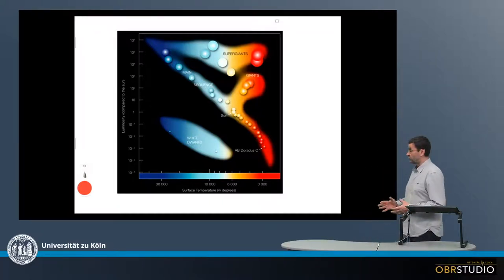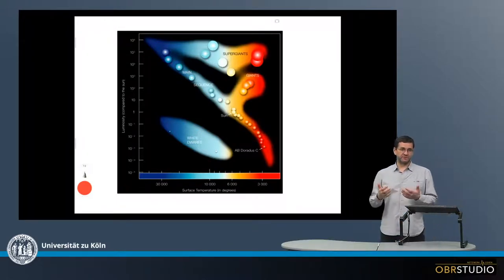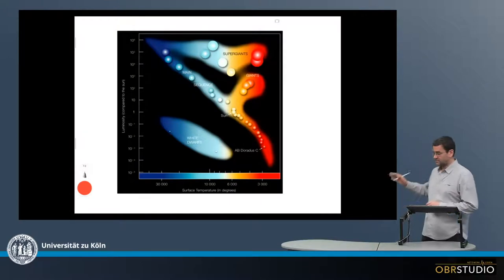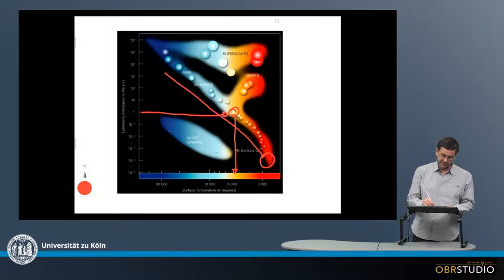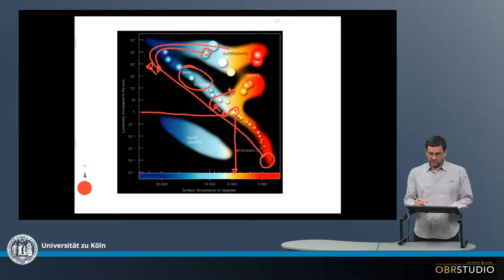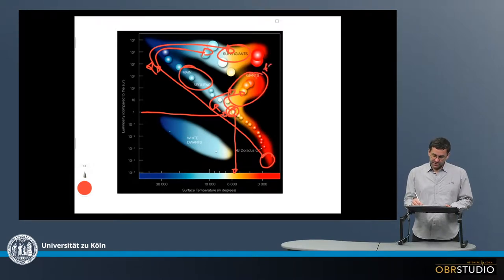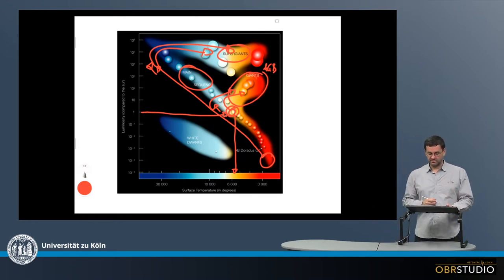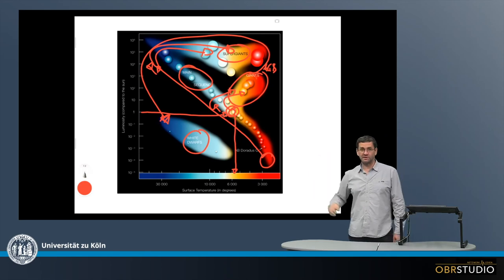Hertzsprung Russell Diagram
The Hertzsprung-Russell Diagram (mostly only called ›HRD‹) describes the evolution of stars from their birth to death. It is one of the most fundamental diagrams in astronomy. And in fact, the HRD is not one diagram, but comes in various flavours depending on what is plotted on the x- and y-axis. This versatility underlines the fundamental character of the HRD. The Sun plots in the middle of the main sequence, is a G2V star and in the middle of its life cycle. Stars typically start their journey in the lower right (small & cold), travel through the main sequence to the somewhat upper left (hot & larger), then kink to the upper right and become a red giant, super-giant, AGB-star, … (cold & big) – depending on their initial mass. They finally end in the lower left as dwarf, neutron star or black hole, … (hot & small) – again depending on their initial mass.